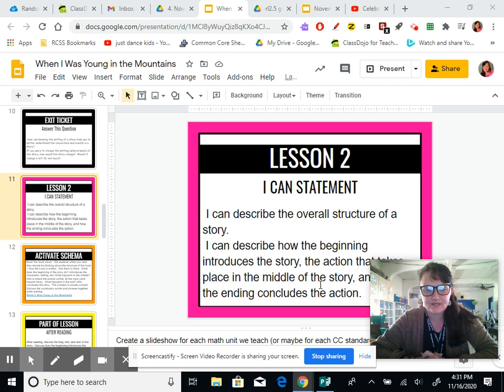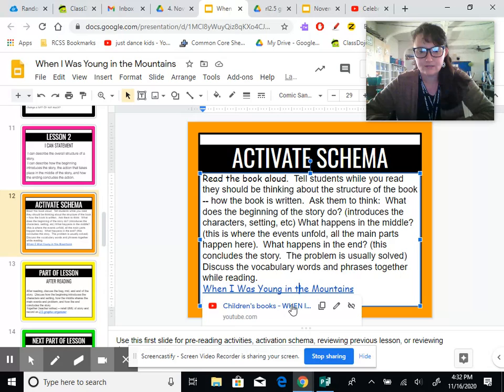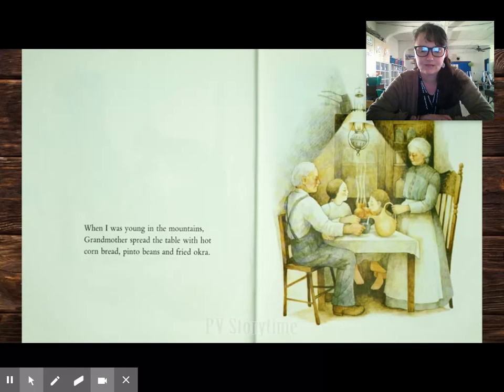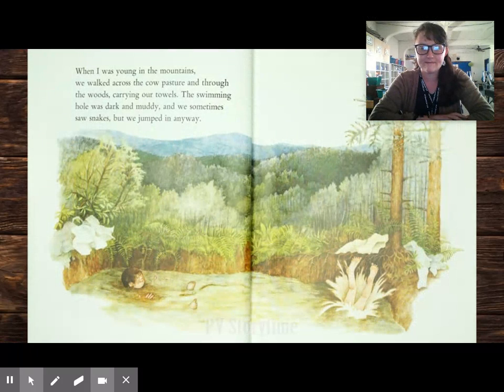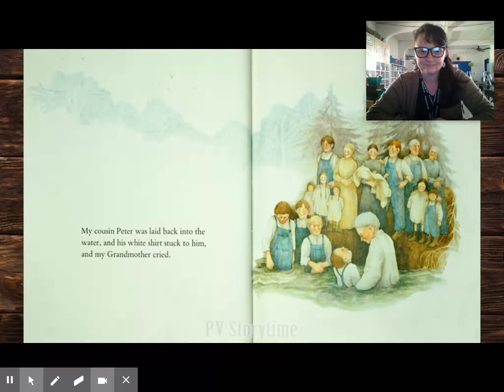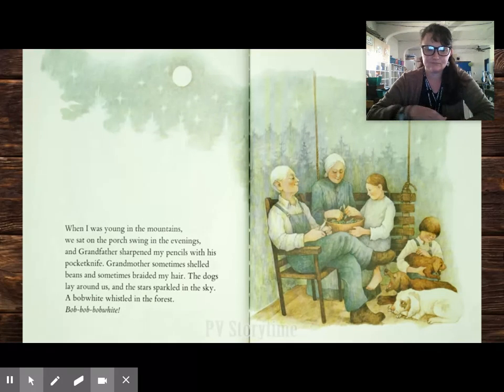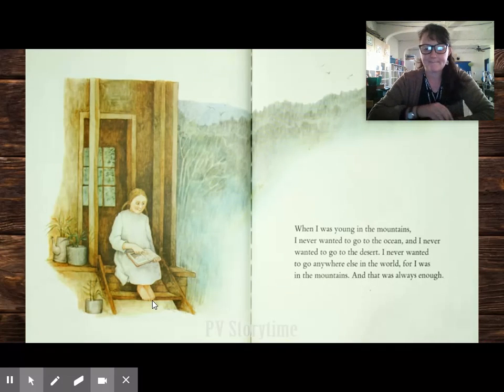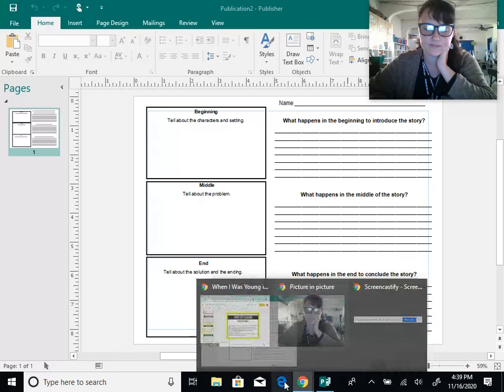R-November 17, 2020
When I Was Young in the Mountains BME 2nd grade